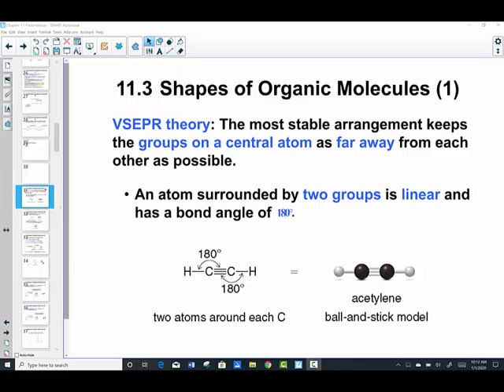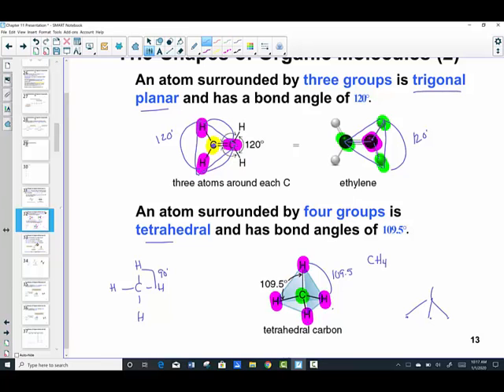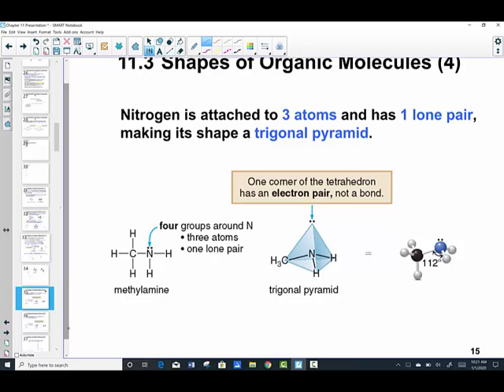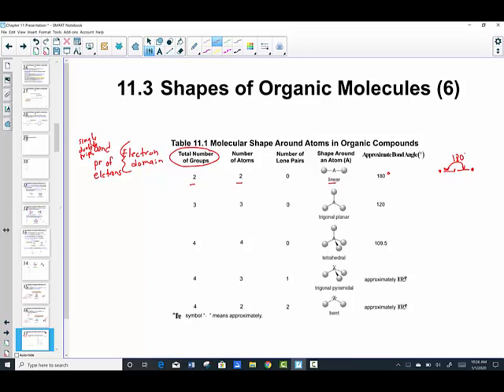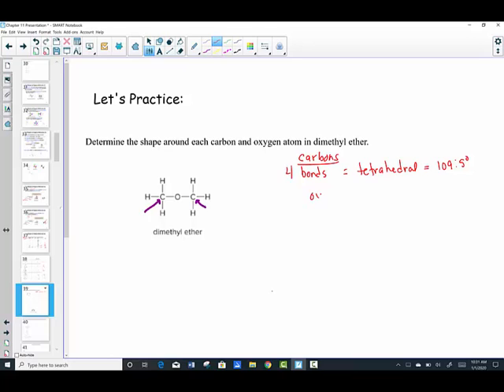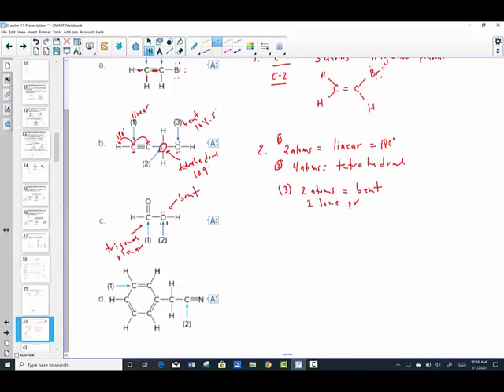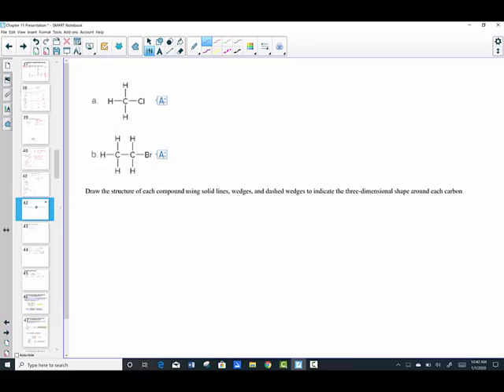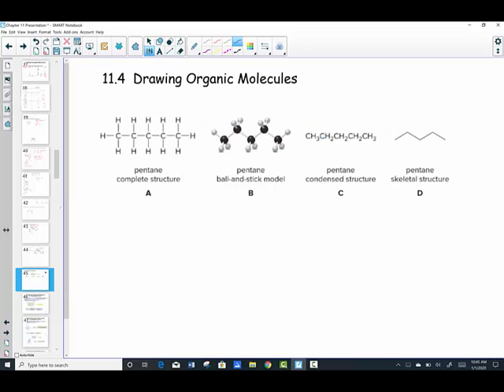Chapter 11 Lesson 2 Introduction to Organic Molecules and Functional Groups